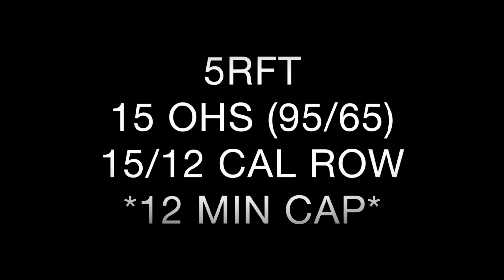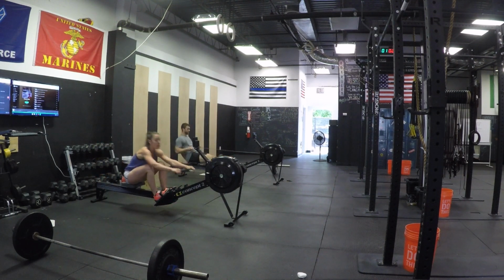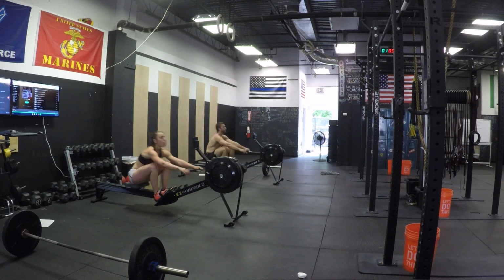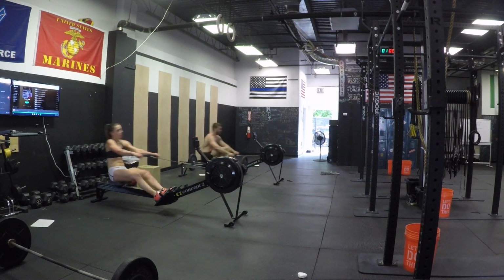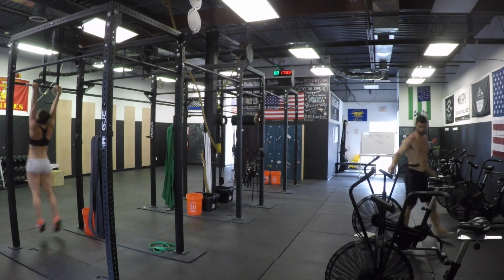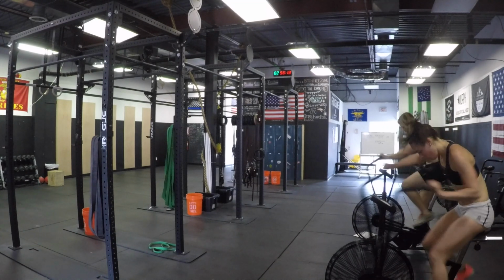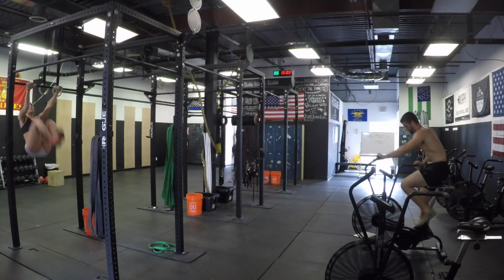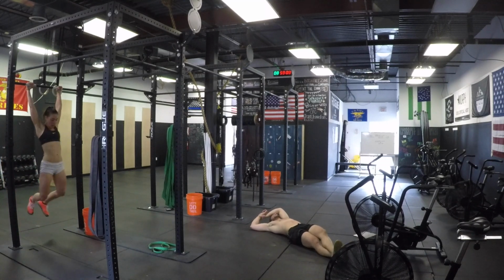Monday 6/17 WOD